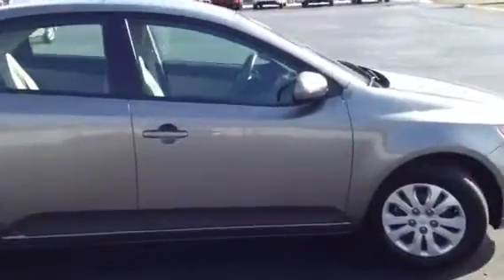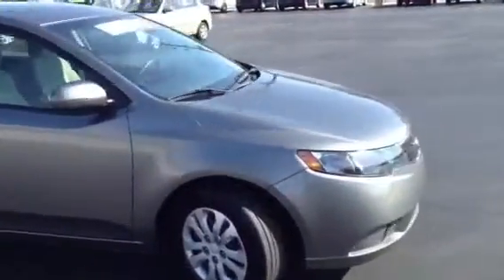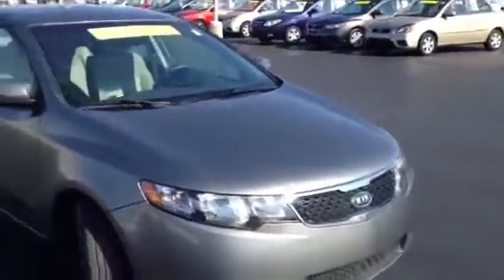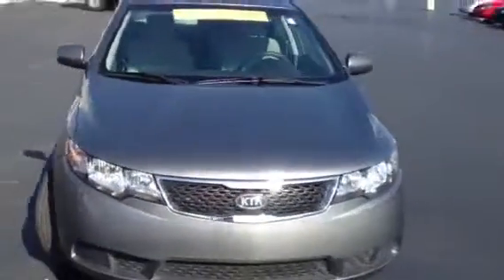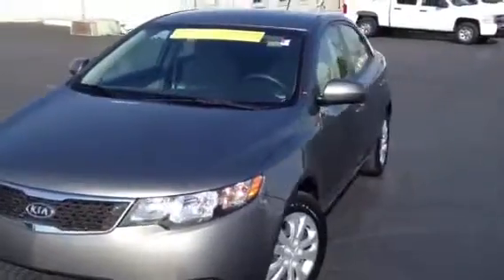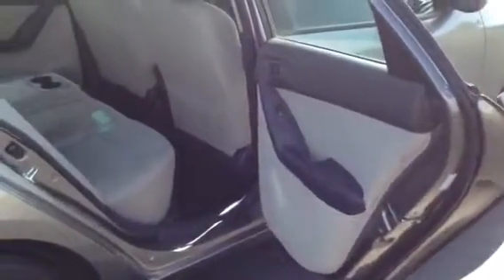Certified Used 2011 Kia Forte EX | Used Cars Nashville TN | P378031